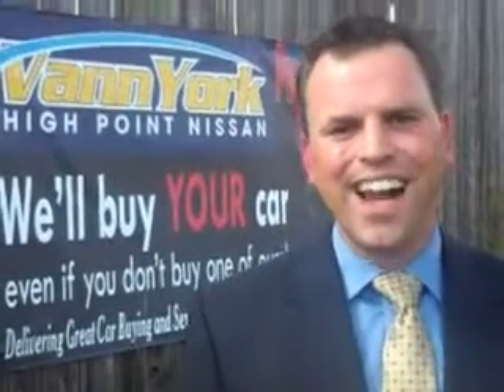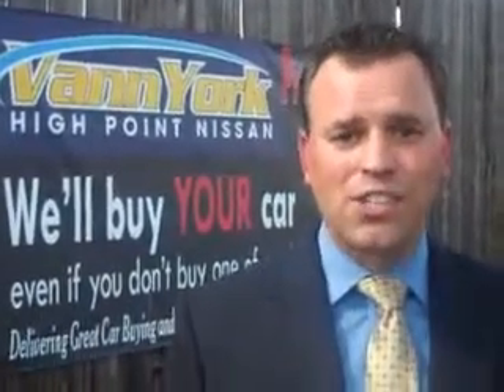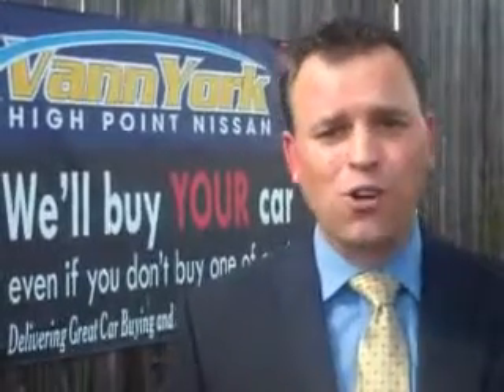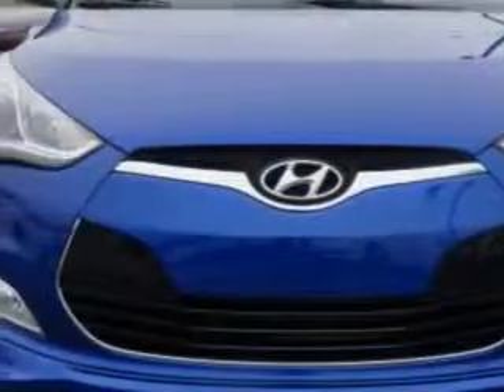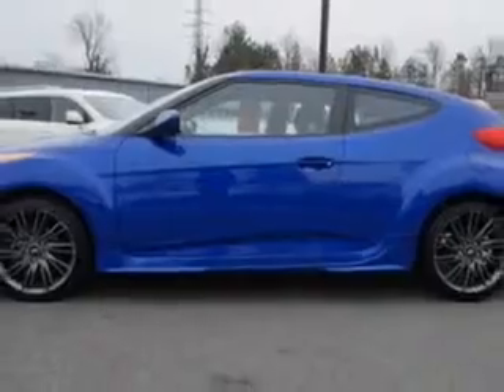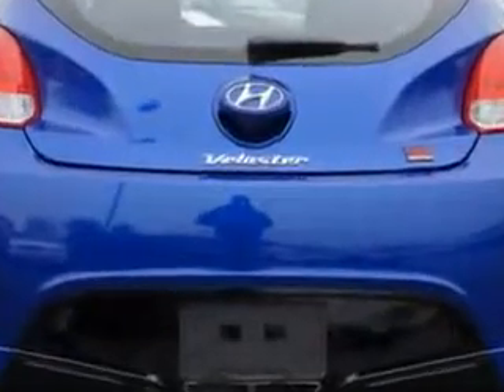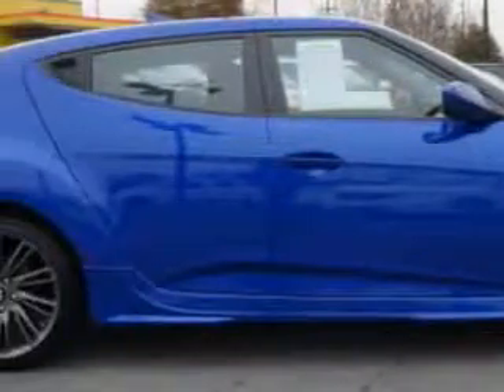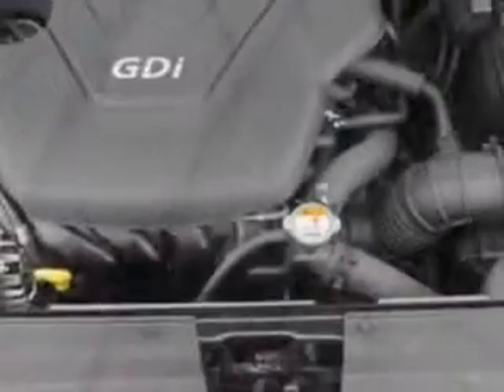Used 2013 Hyundai Veloster RE MIX Greensboro, Winston Salem High Point, Kernersville NC Vann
MILES: 14,469
VIN:KMHTC6AD4DU152592

1810 S. Main ST.
High Point, North Carolina 27261